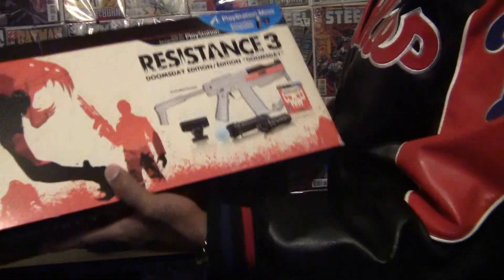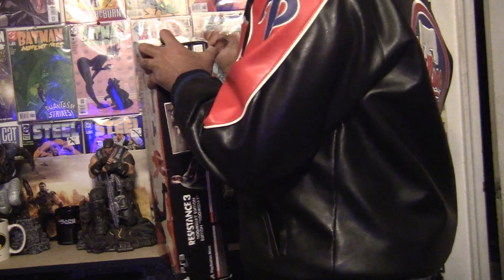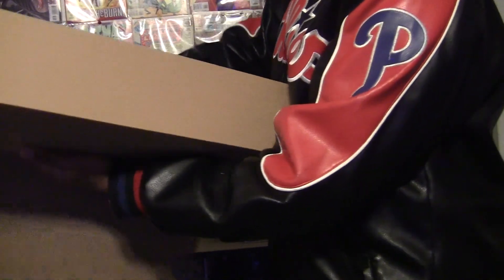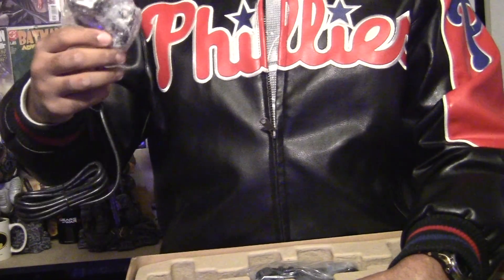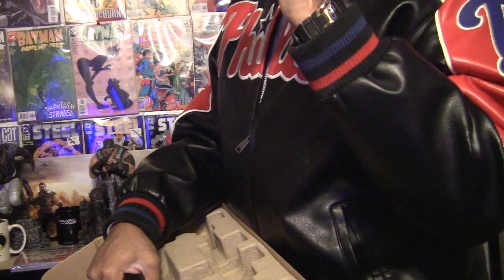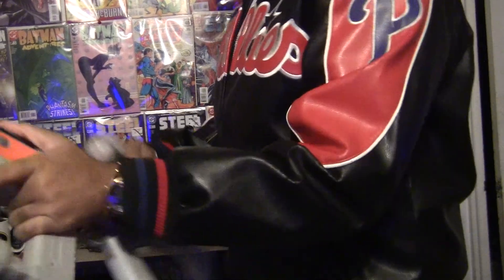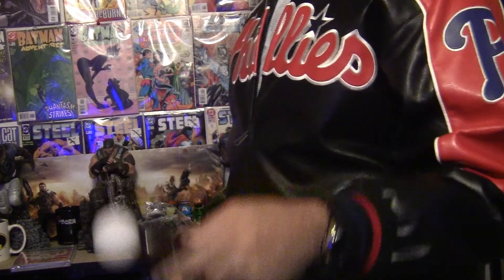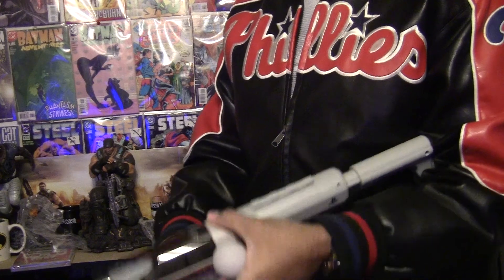Pick up 2-12-12 Unboxing Resistance 3 Doomsday Edition